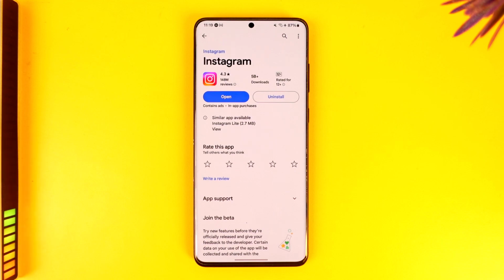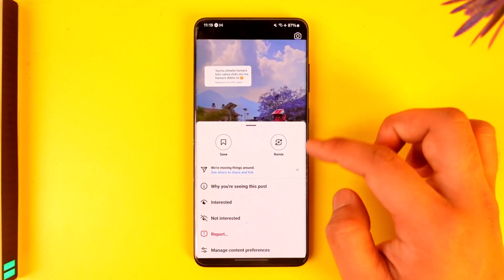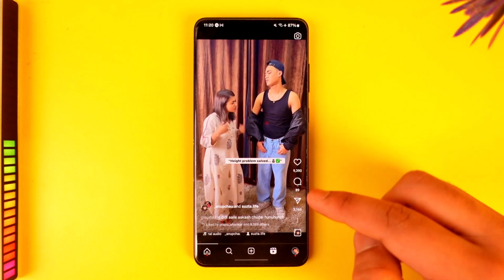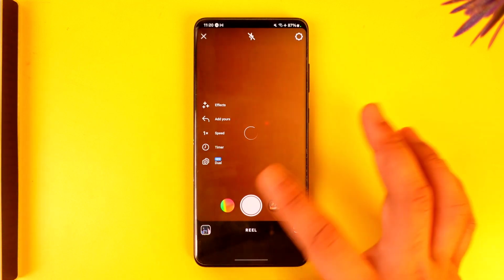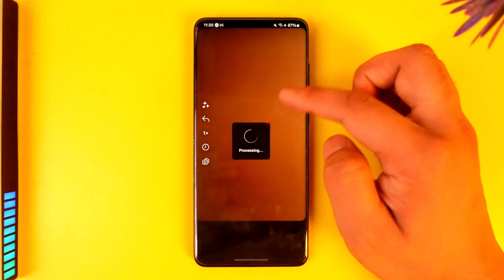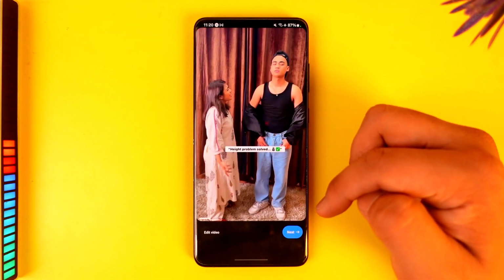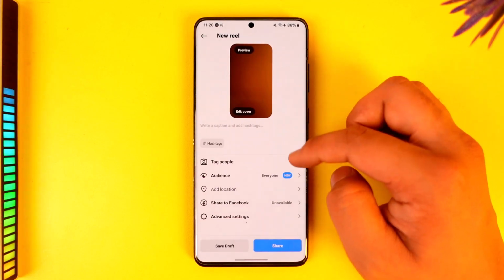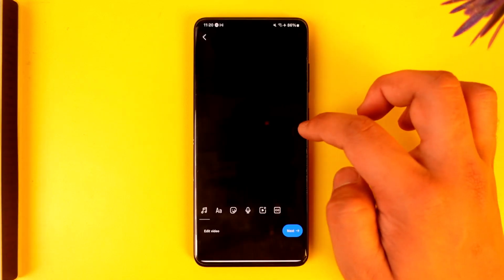How To Download Instagram Reels Video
In this tutorial video, I will quickly guide you on how you can download reels on Instagram. So, make sure to watch this video till the end. We try to be responsive to as many questions as possible.

► Chapters:
0:00 Introduction
0:11 Download Reels Video
1:21 Conclusion